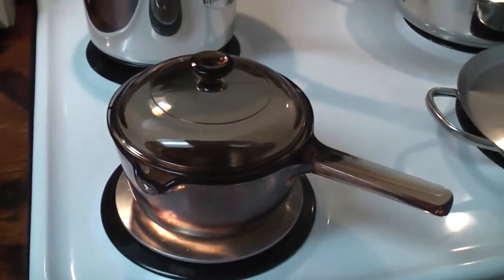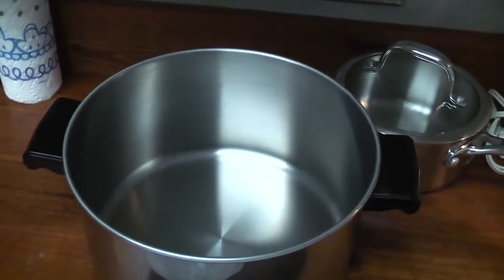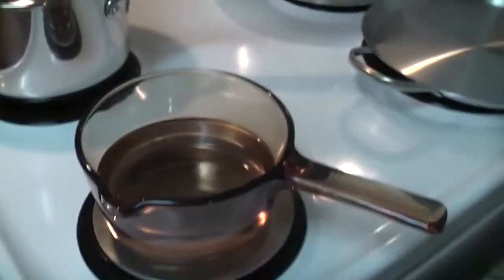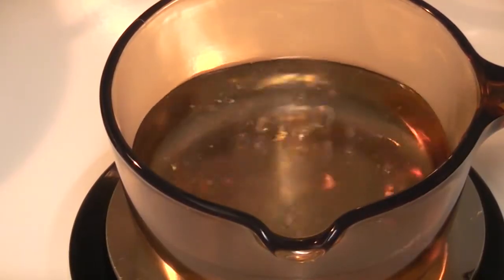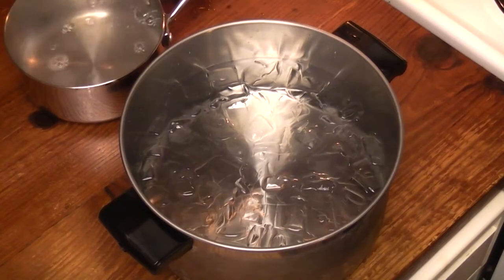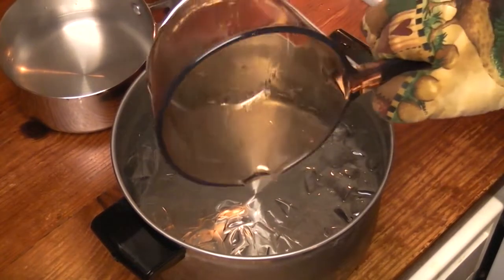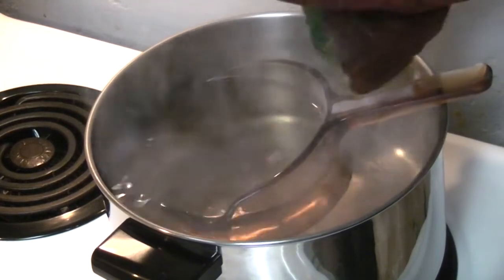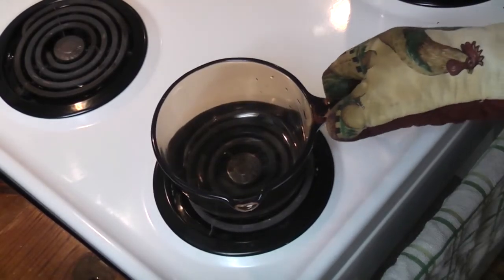Corning Visions Thermal Shock Test! Will it Explode?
Testing Corning Visions cookware saucepan: From boiling water into an Ice bath. From the freezer into boiling water. Will it EXPLODE? D'Ohhh!!!